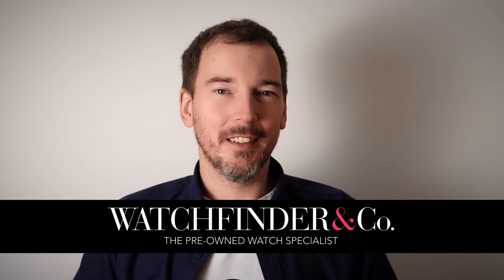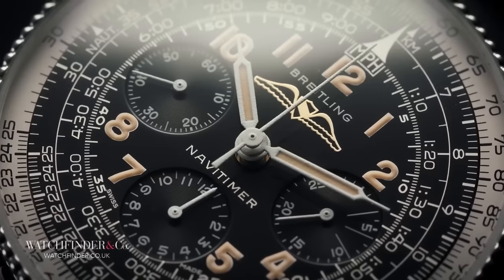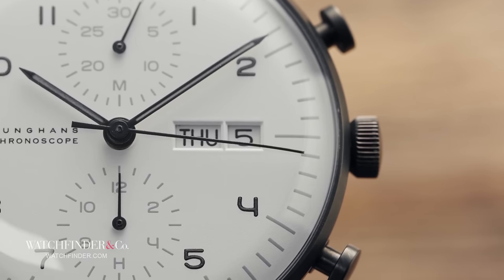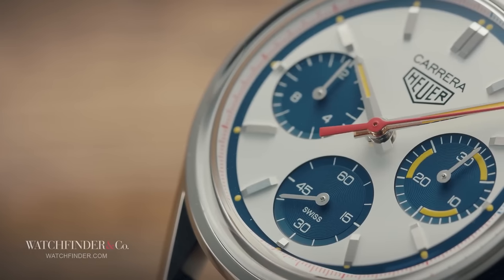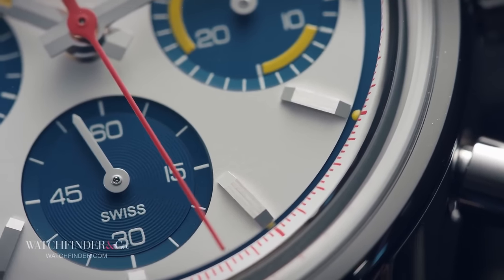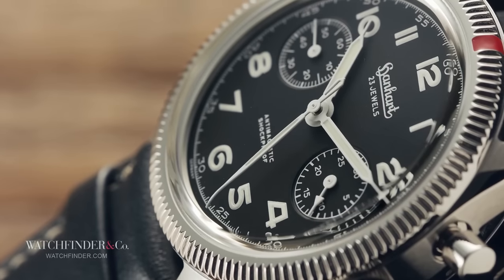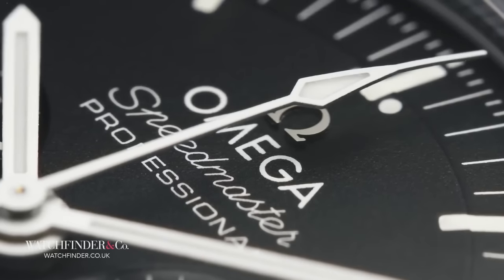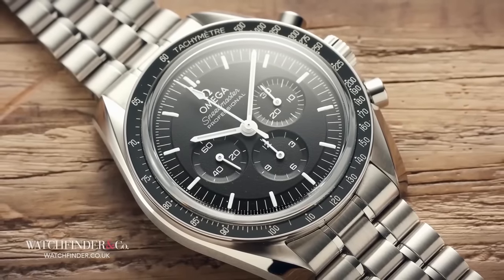10 Chronographs Every Watch Enthusiast Must Experience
10 chronographs every watch enthusiast must experience! Here’s the most iconic chronograph watches that you simply can’t go without trying. Although that might be harder for some more than others!

Featured Watches:
Breitling Navitimer
Junghans Max Bill Chronoscope
TAG Heuer Carrera
Hanhart 417 ES
Omega Speedmaster
Zenith Chronomaster
Grand Seiko Tentagraph
Rolex Daytona
Patek Philippe 5172G
A. Lange & Söhne Triple Split